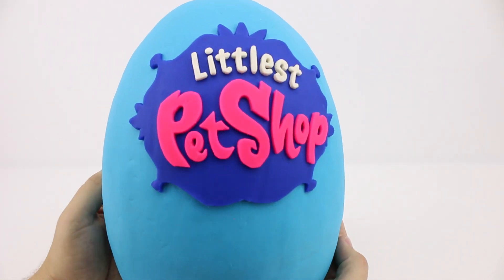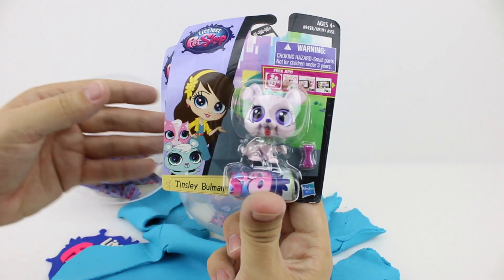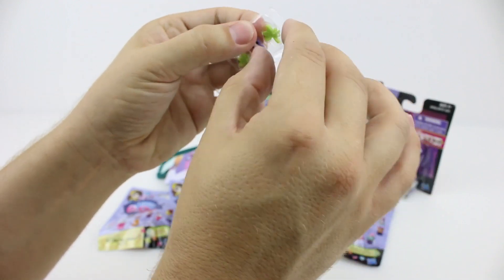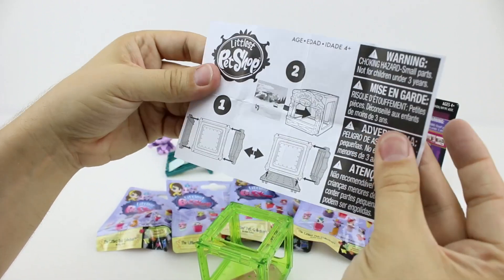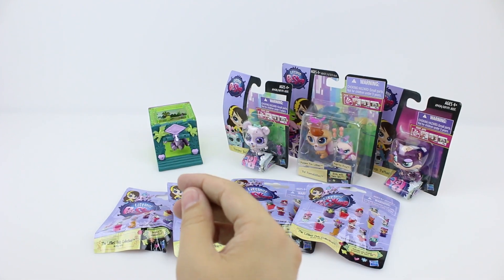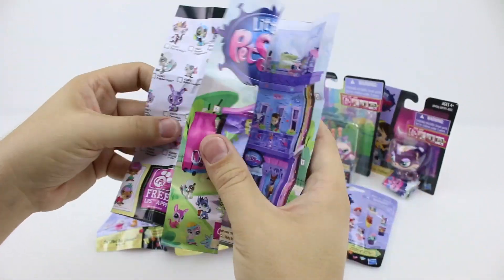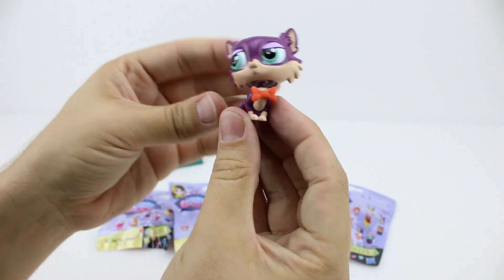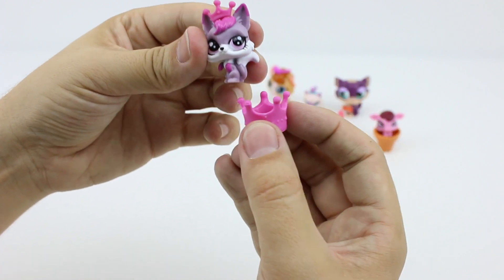Giant Play-Doh LITTLEST PET SHOP surprise egg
Play-Doh is also called: Playdough / Plastilina / Pasta de modelar / Arcilla / Juegos de moldear / Juegos de modelar / Manualidades / Softee-Dough / Moon-Dough / Clay / Modeling clay / Plastilina / Plasticine / مادة لدائنية / Pâte à modeller / Modelliermasse / Plastilin / Plastiline / Plasticina / Massa de modelar / Massinhas de modelar / Modellera / Crayola / πλαστελίνη / пластилин / лепка из глины / 橡皮泥 / 플라, 점토 / プラスティシーン / 粘土

Surprise Eggs are also called: Huevos sorpresa / Siurprizas kiaušiniai / Ovos surpresa / яйця з сюрпризом / œufs surprise / överraskning ägg / сюрприз яйца / Überraschung Eier